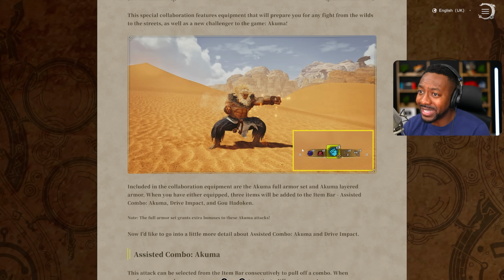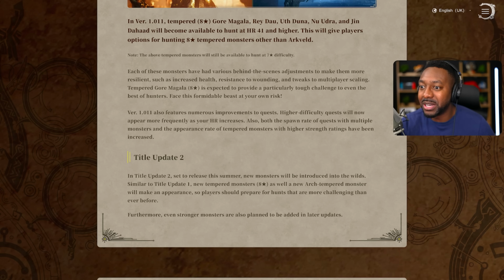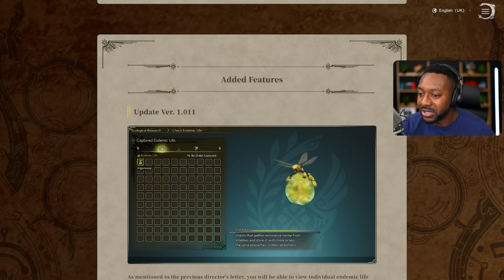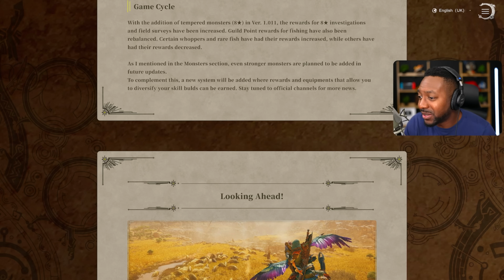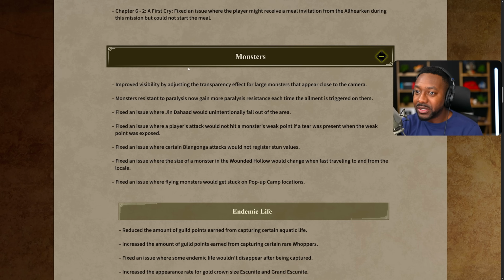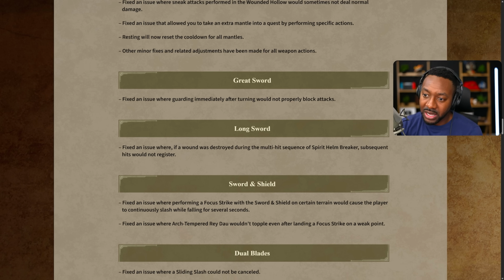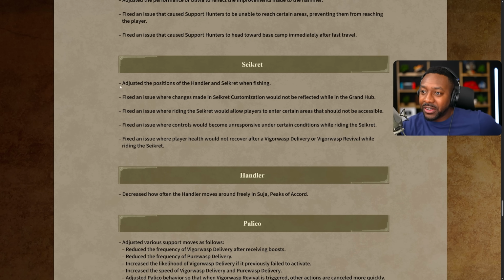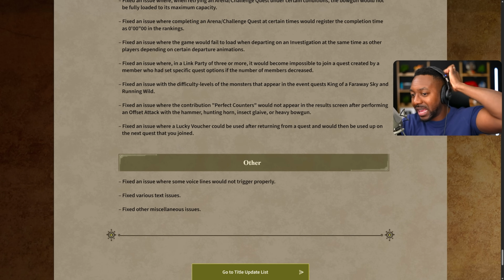Monster Hunter Wilds MAJOR CHANGES! Layered Weapons Turn Off Glow!! New Build System - Patch Notes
Help Us Reach 170k Subscribers! Click The Red Button and Join Us!
My Personal Best Buy Store (My Gaming Setup)

Links listed grant me commission for any purchases made.

00:00 Intro
01:10 How Akuma
02:54 More Challening 8 Star Monsters
03:46 Balance Adjustments
05:06 Quality Of Life Improvements
08:01 New Build System Coming
09:05 Major Changes (Full Patch Notes)
10:55 Missions & Monsters
13:05 Weapons
15:05 Skills
15:54 Seikret - Support Hunters - Handler
17:23 Miscellaneous